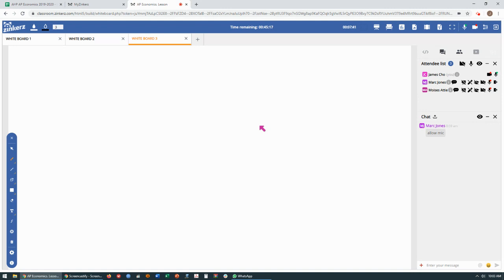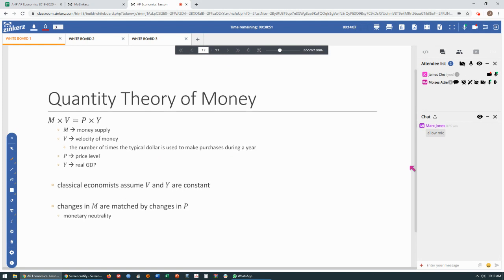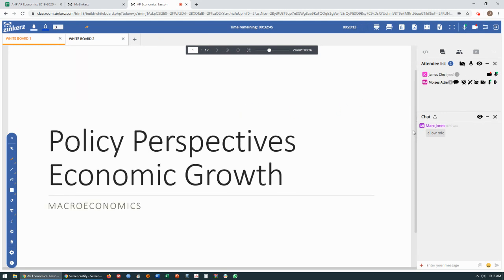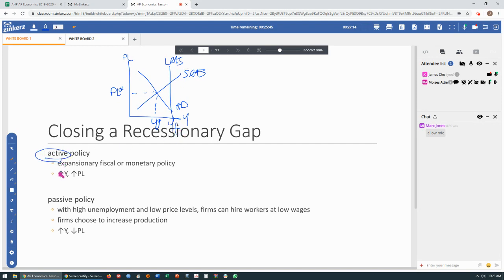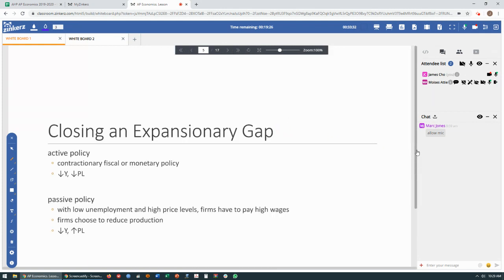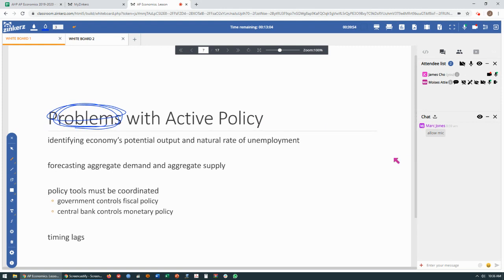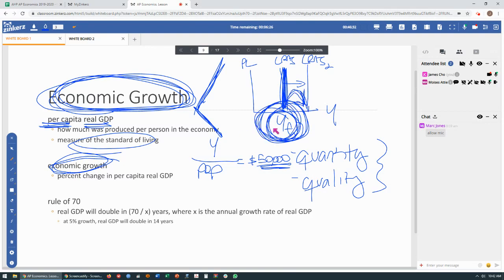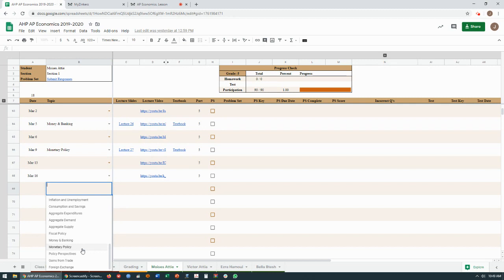Section 1 (Mar 17)